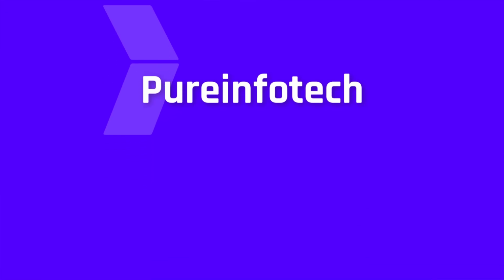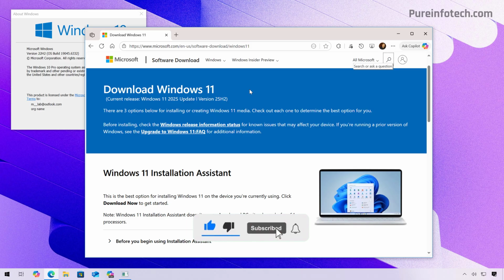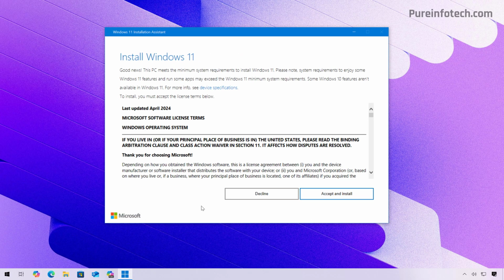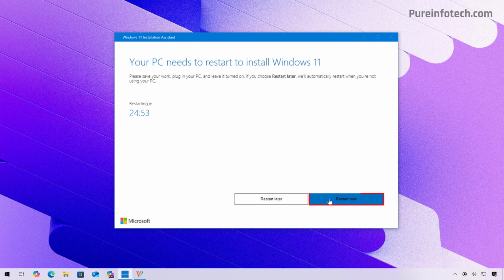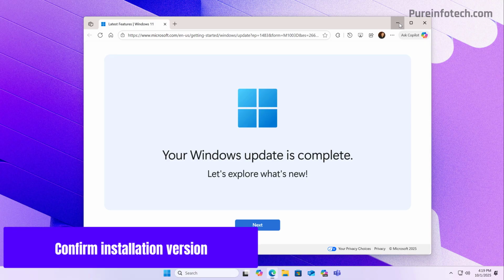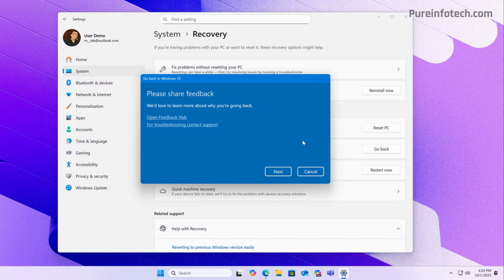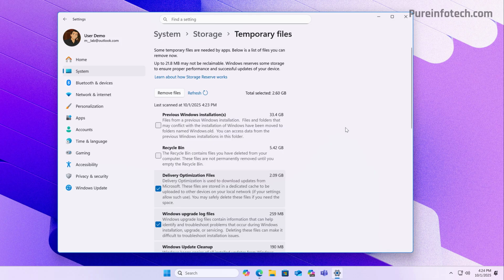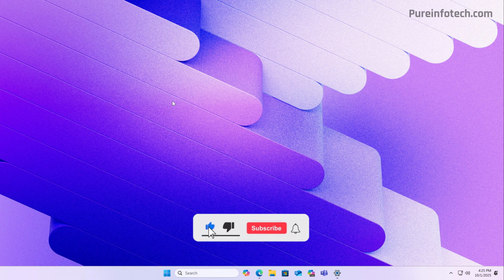Windows 11 25H2: Force Upgrade via Installation Assistant from 23H2 or Windows 10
See ➡️ Steps to upgrade to Windows 11 2025 from 24H2, 23H2, or Windows 10 using the Installation Assistant when the Windows Update settings are not working.

00:00 – Intro
01:00 – Installation Assistant for 25H2
02:46 – Confirm 25H2 upgrade
03:02 – Uninstall version 25H2
03:53 – Free up space after 25H2
04:30 – Outro